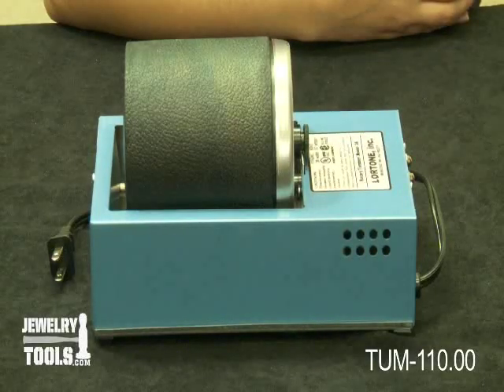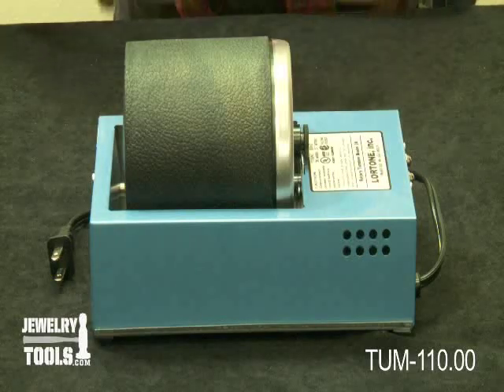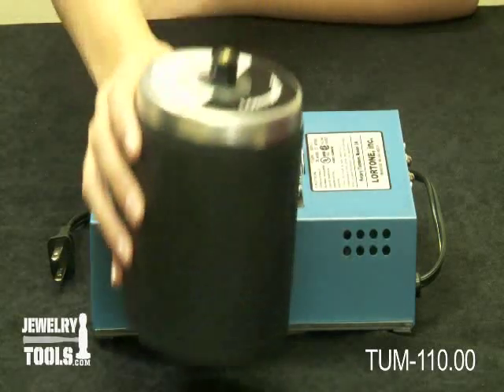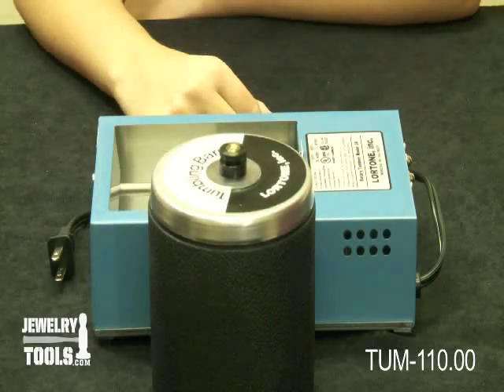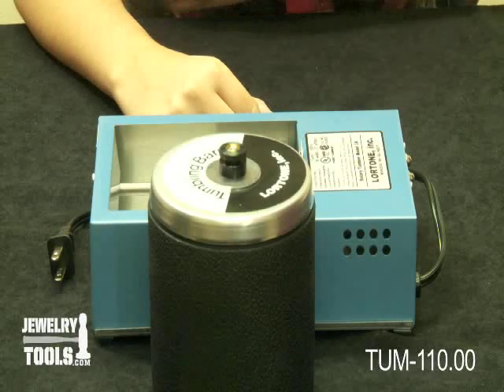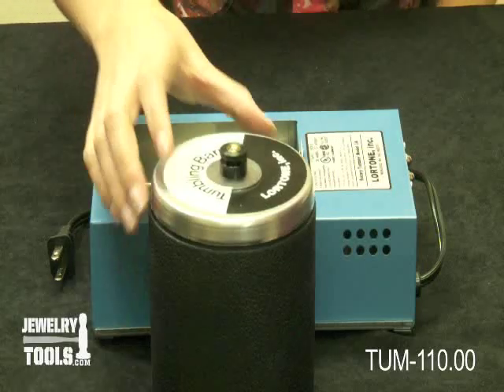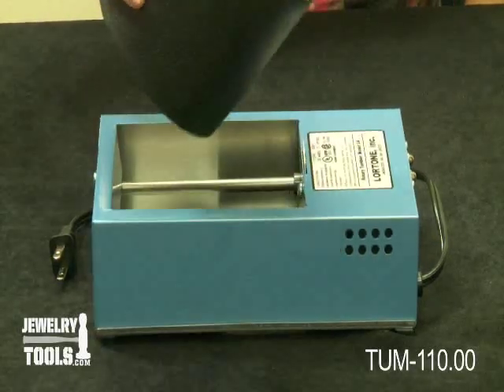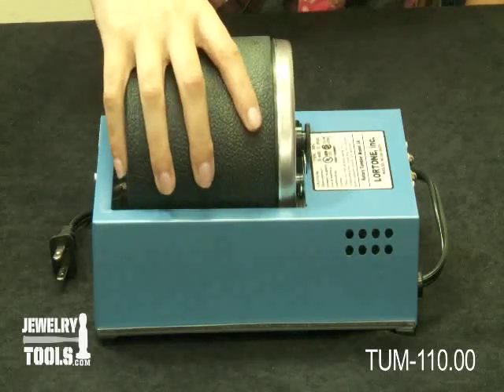TUM-110.00 - Lortone 3A Single Barrel Tumbler - Jewelry Making Tools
Lortone 3A Single Barrel Tumbler with a simple 3 lb. capacity barrel offers the user economy and performance. Designed for years of trouble free service, the 3A is a real workhorse. The barrel is hard rubber to minimize noise and the durable motor will last for years. Simple to operate and UL approved. Weight: 5 lbs. 1-year warranty.